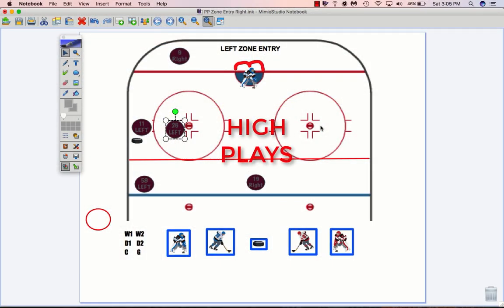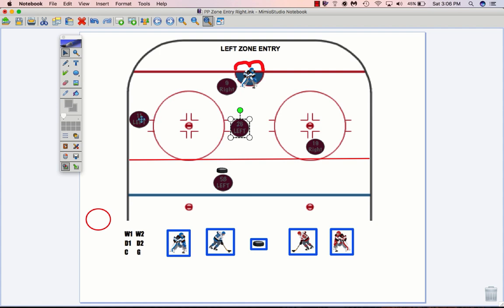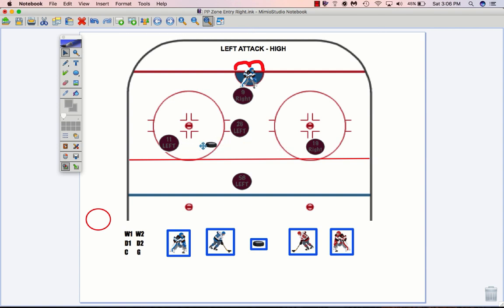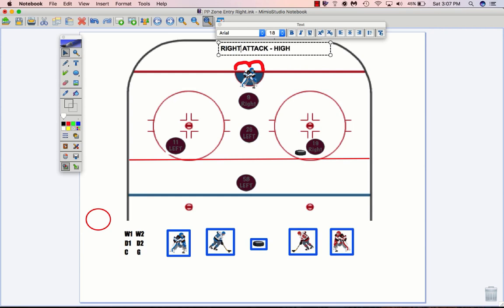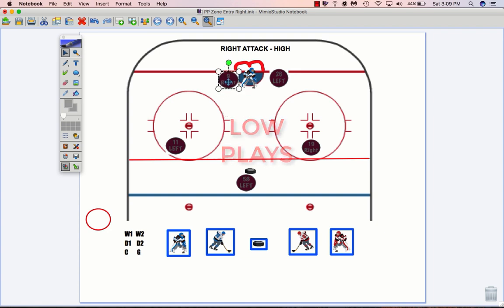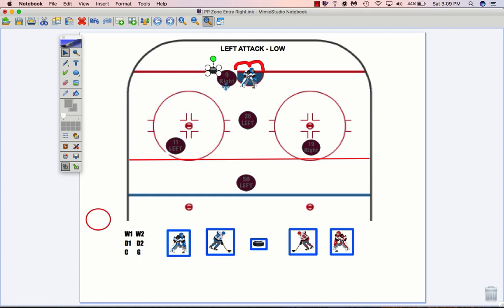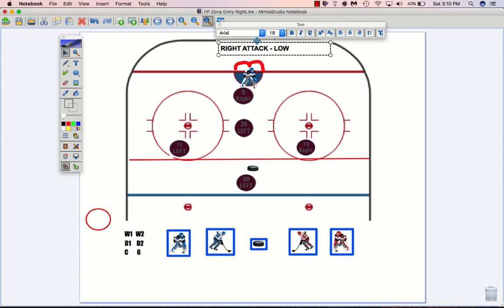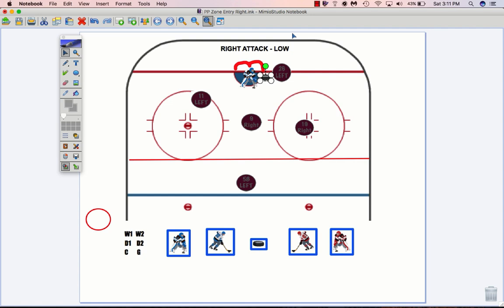Warriors PP 1-3-1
PP Options